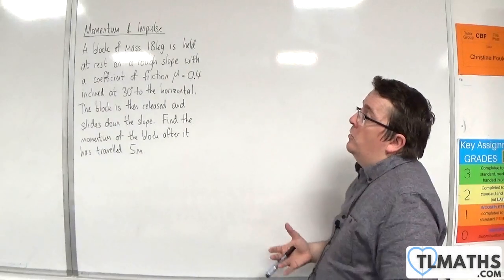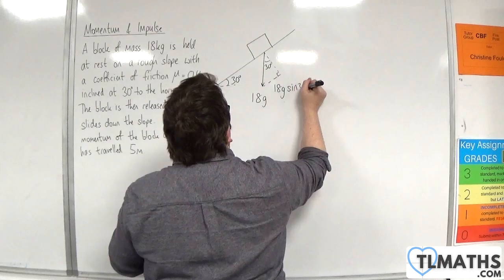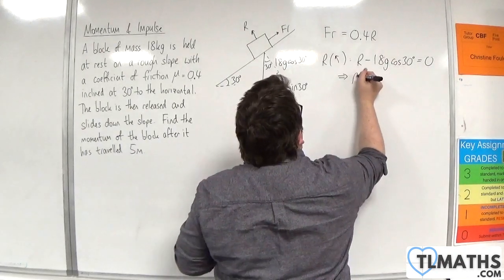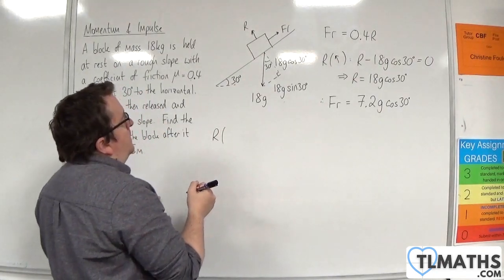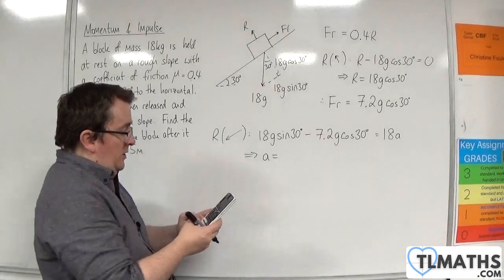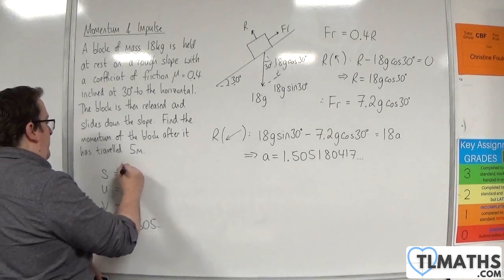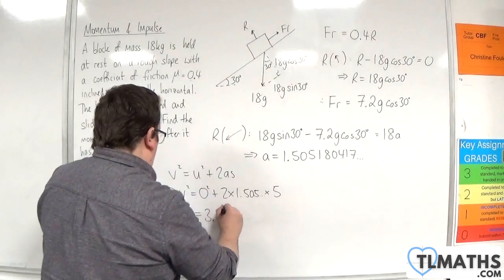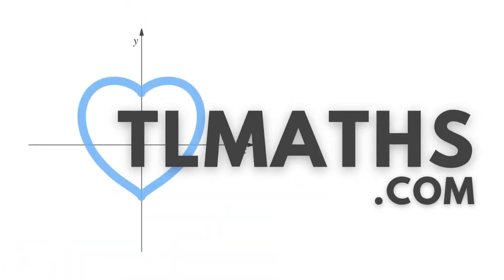OCR MEI Mechanics Minor D: Momentum & Impulse: 06 Momentum Example 5